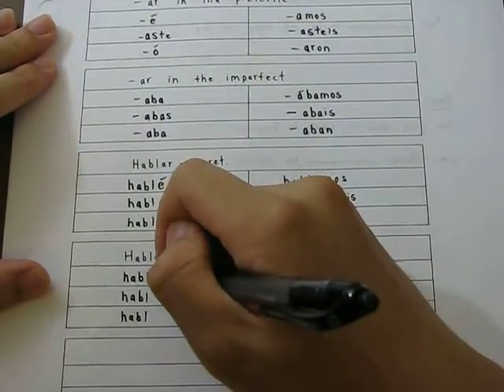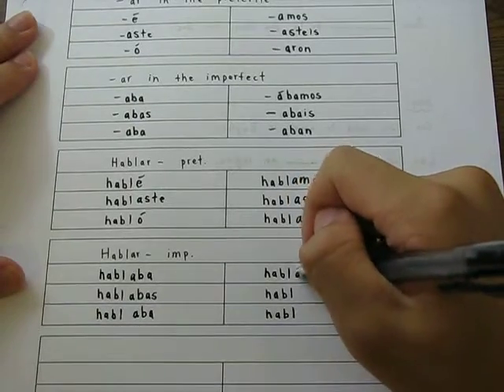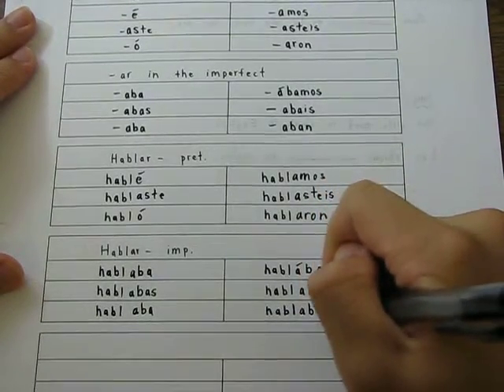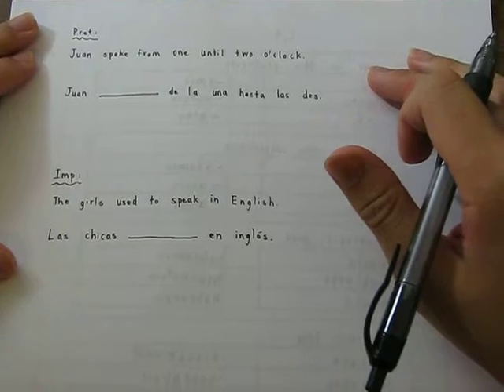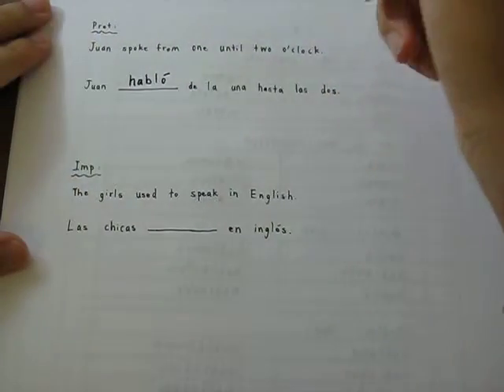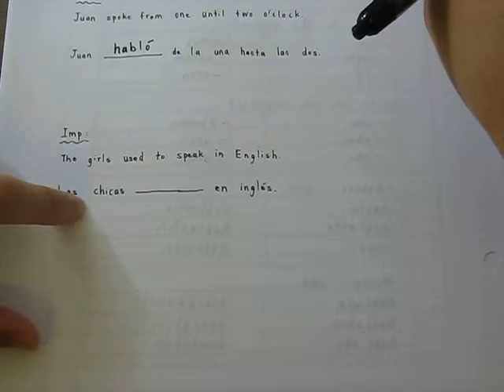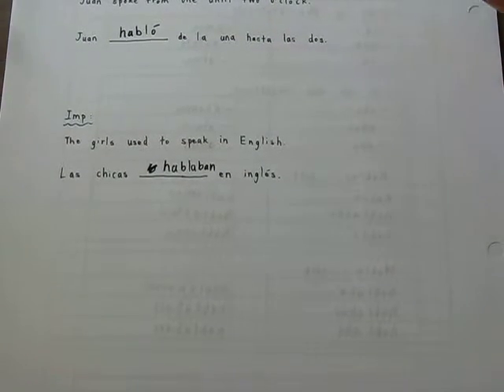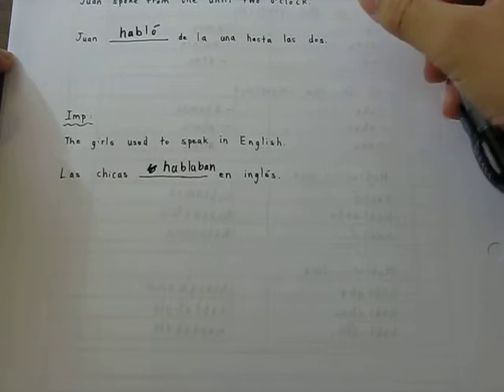4 Preterit vs Imperfect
Lesson 4 - Preterit vs. imperfect